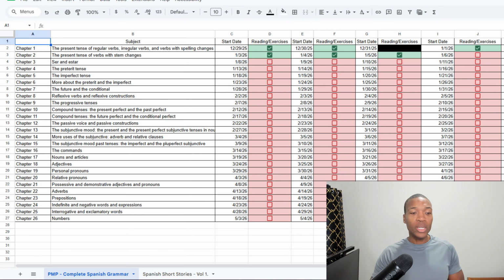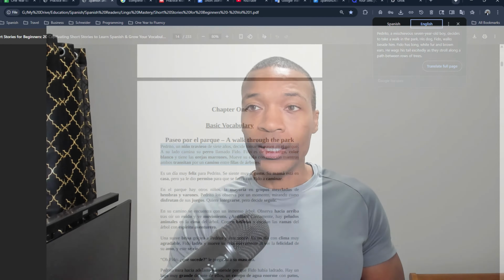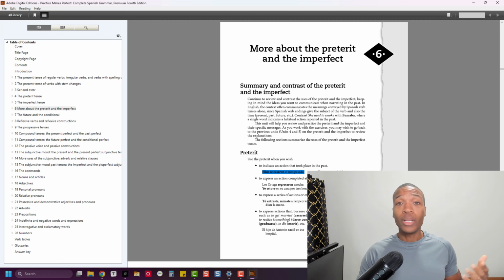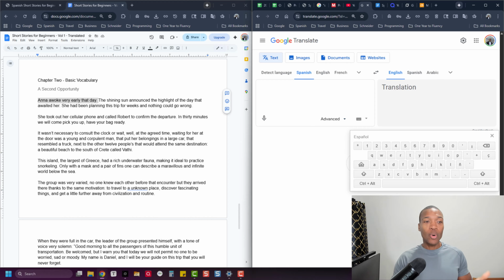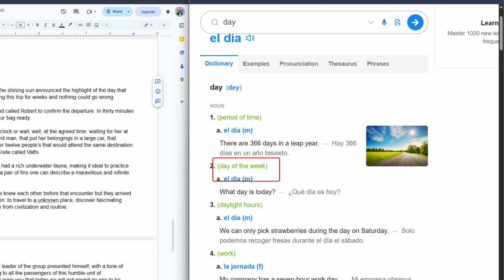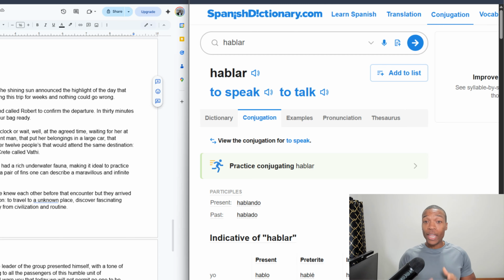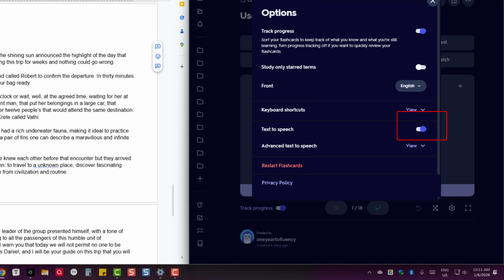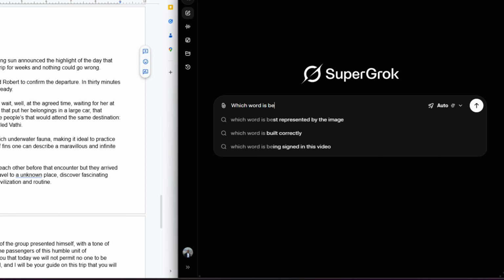My Must-Have Tools for Solo Spanish Learning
UPDATE: Since publishing this video, I've rebuilt this approach into Structured Recall — Spanish. It keeps the structured learning path but now integrates spoken recall practice throughout the process instead of treating production as something you add later. The original tracker is still available, but Structured Recall — Spanish is now my recommended path

In this video, I share my preferred tools for learning Spanish as a second language. I explain the surface level use of each tool and provide examples on how to use the tools. If you want to be a self-taught Spanish learner, and actually succeed, this tool is for you!

00:00 Start
00:12 Google Sheets
00:45 Google Chrome Translator
01:30 Obtaining a PDF Book Copy
04:28 Google Docs
05:16 Google Translate
07:18 Spanishdictionary.com
11:04 Quizlet
12:52 GrokAI
14:27 Wrap-up